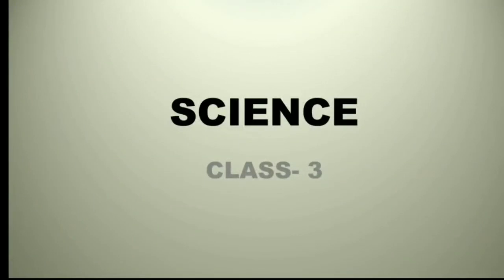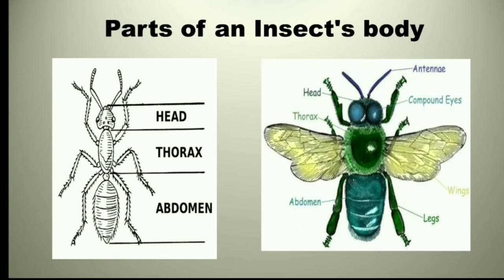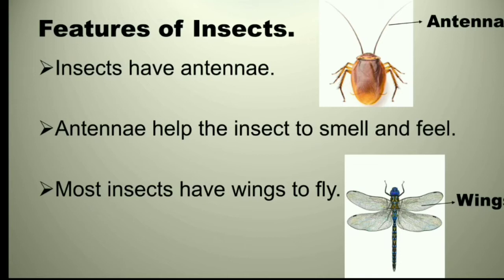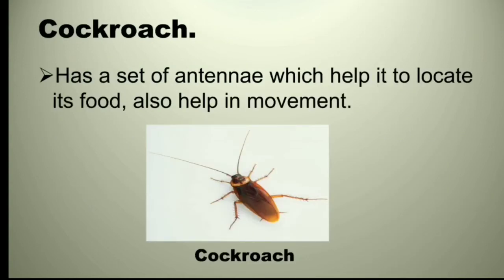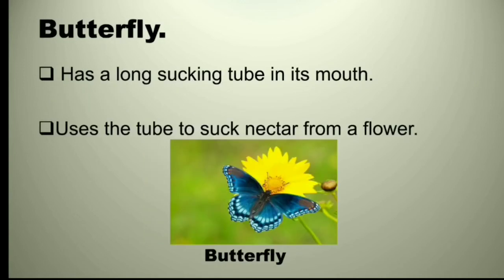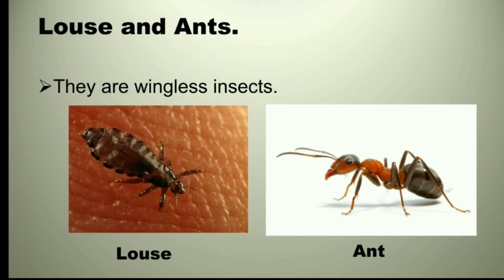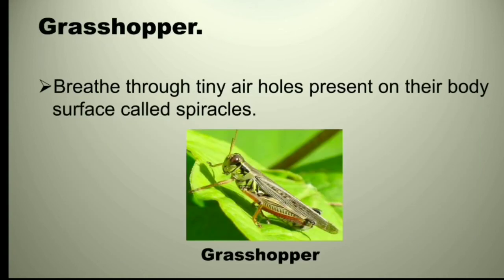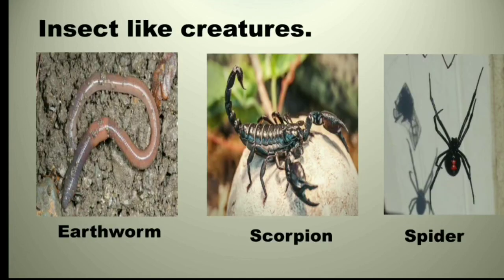Insects part 1/2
Let's learn about features of insects.